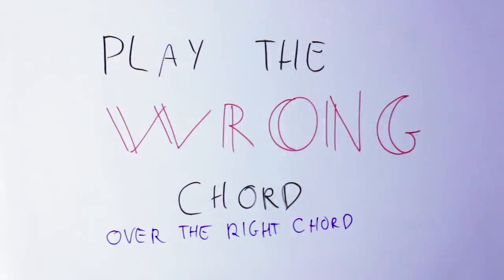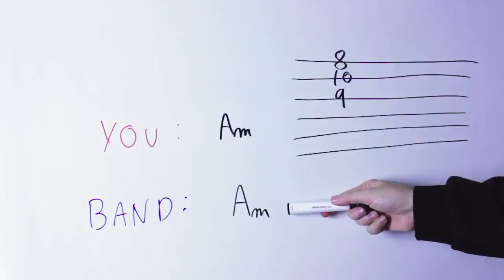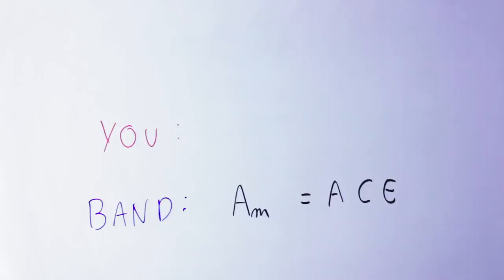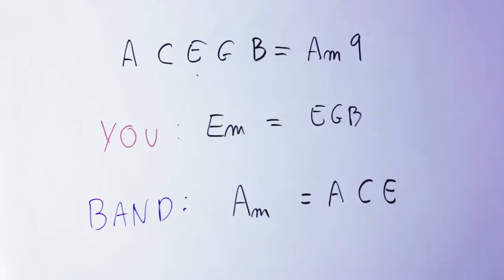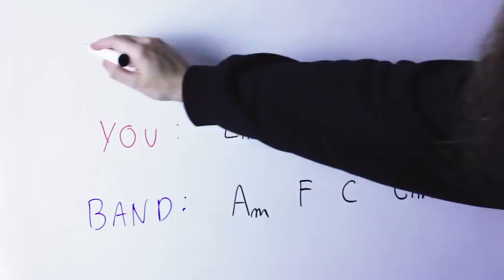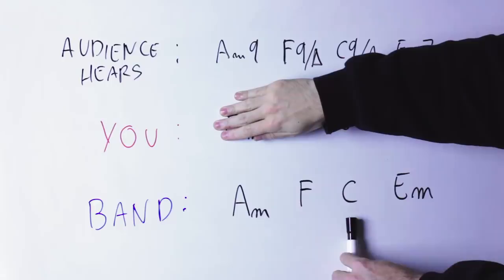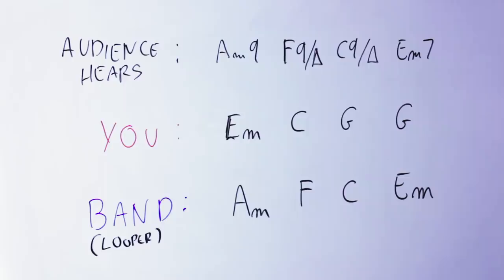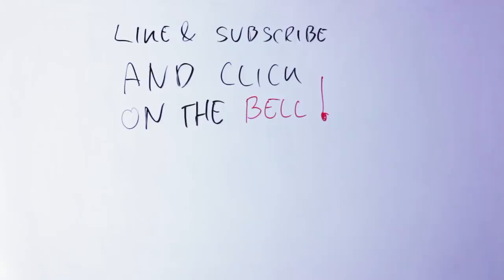Sound Better By Playing The WRONG Chords (Over A Progression)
We musicians spend a lot of time to learn to play the 'right' notes, the 'right' chords, the 'right' scales...

So this may come as a surprise, but there are some situations where playing the 'wrong' chords sounds better than playing the 'right' ones.

And no, I'm not talking about dissonant, 'outside', free-jazz sounds that only few people can use in their music or that will get you booed offstage. (Even if I love 'outside' playing... and if you want we can do a video about it too)

Quite the opposite, here I'm talking about how playing the 'wrong' chord makes even simple pop chord progression sounds beautiful - even to a casual listener - and how this trick sounds appropriate in any style of music.

This idea gives you the power to choose the level of consonance/dissonance you want in your music.

Let me save you time. You can find a played example in the video below at 5:30. If you like the example - and only if you like it - then you can go back at the beginning of the video and learn how to do it.